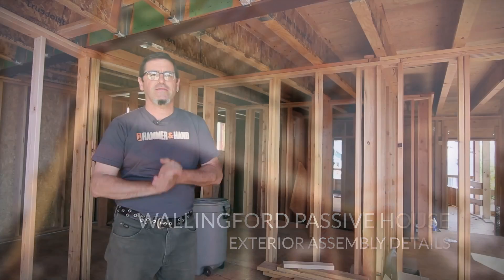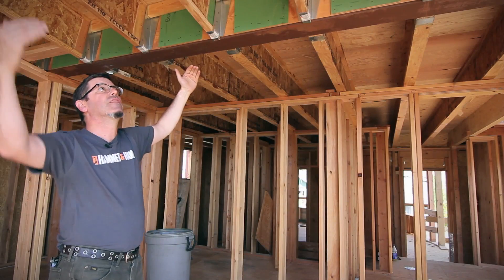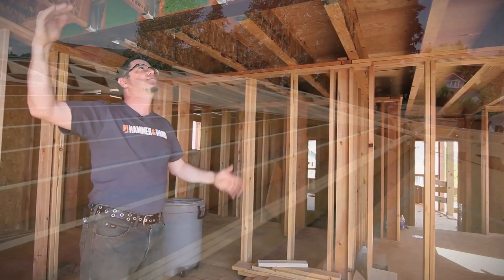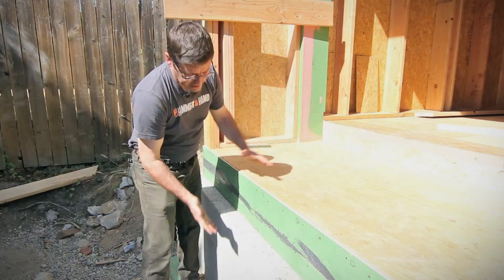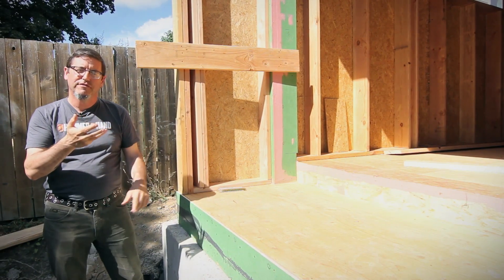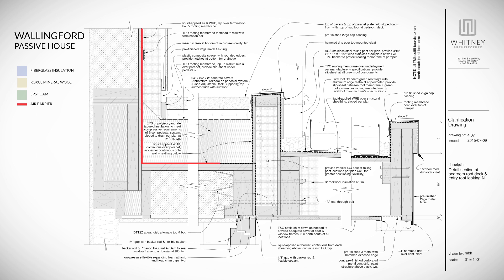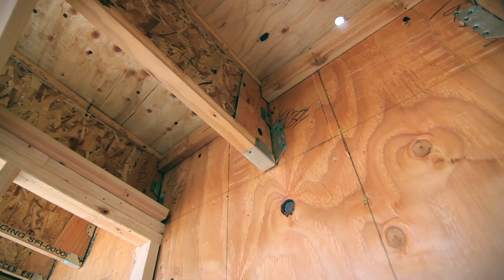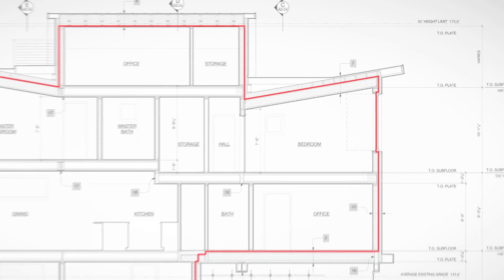Wallingford Passive House | Exterior Assembly Details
Watch Hammer & Hand's CPHC Dan Whitmore discuss the air sealing strategies used on the exterior assembly of the Wallingford Passive House in Seattle, WA.